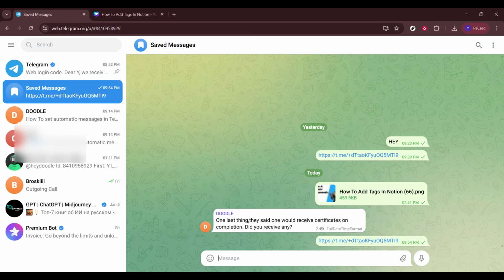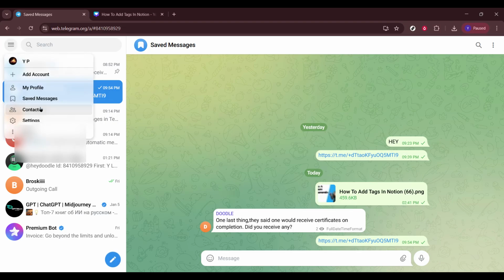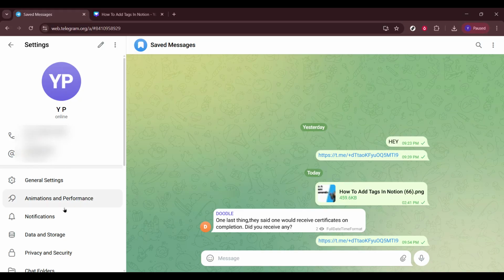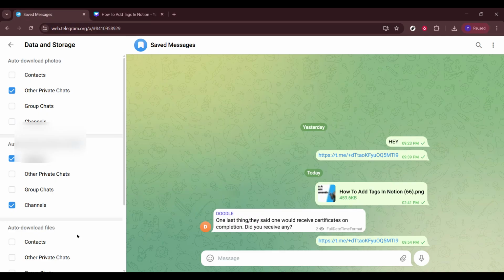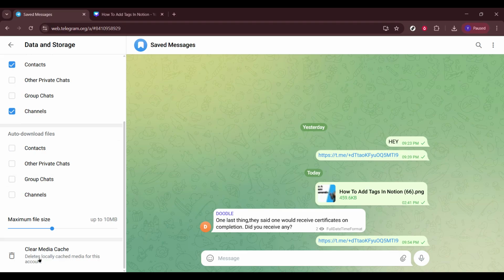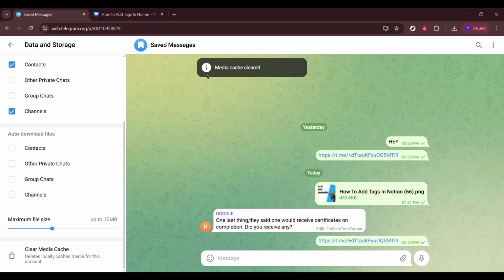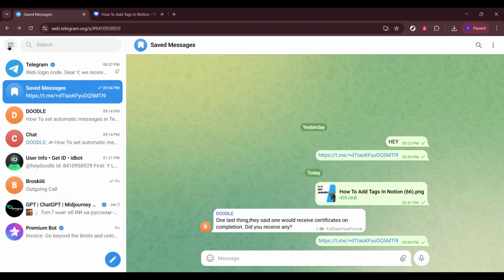How To Soft Reset Telegram Account ( 2026 Easy Guide)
Learn how to soft reset your Telegram account by clearing media cache. This tutorial walks you through accessing settings, navigating to data and storage, and freeing up space without losing messages or contacts.